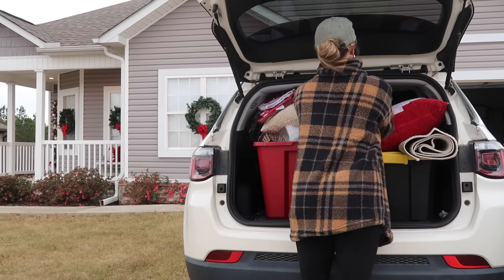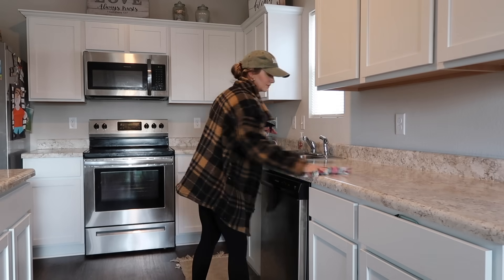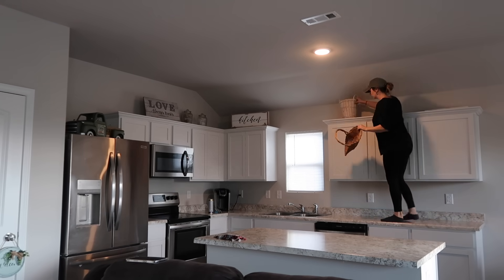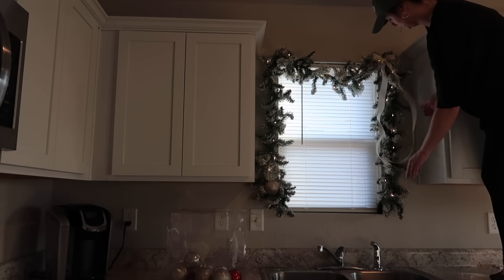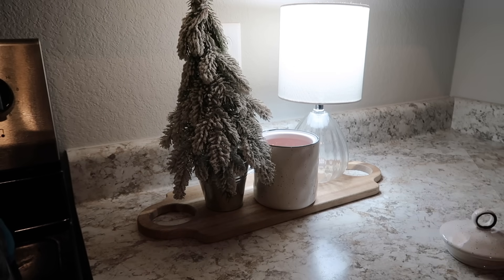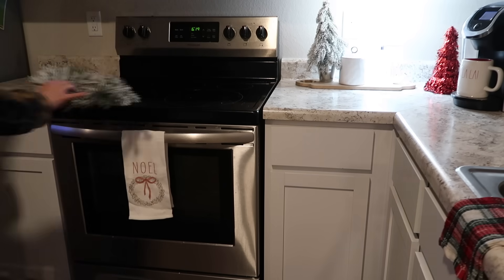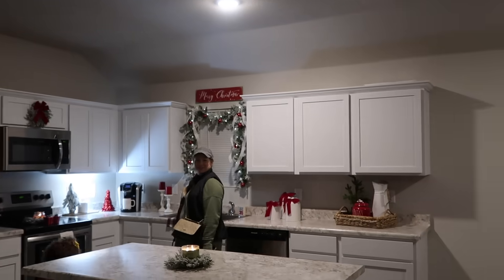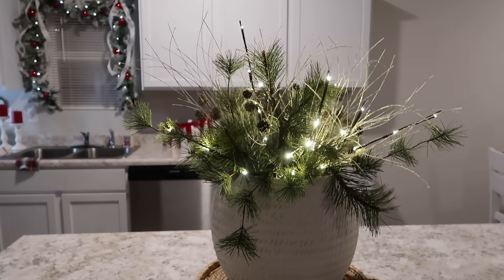2023 CHRISTMAS DECORATING AT MY SISTER'S HOUSE! | CHRISTMAS DECORATE WITH ME | Lauren Yarbrough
Hey, friends! Today's video takes place at my sister's house! We are decking it out for Christmas!!! :-)